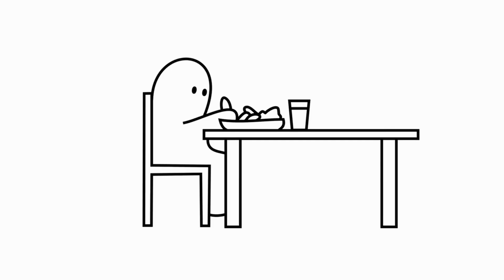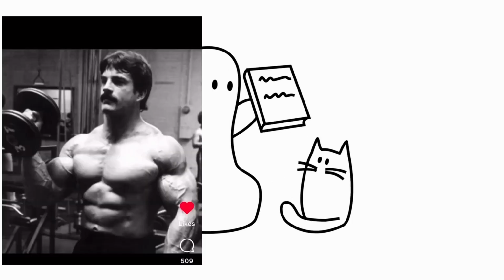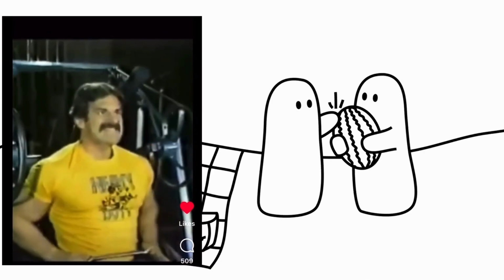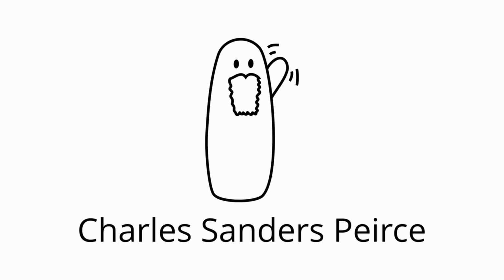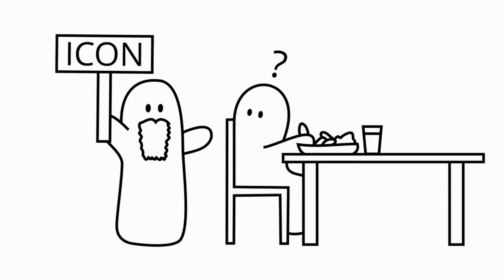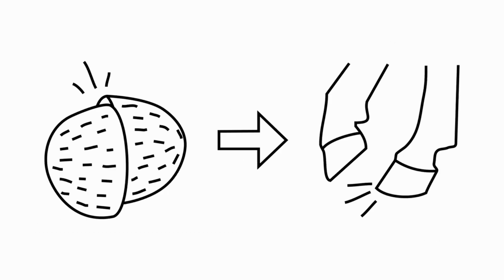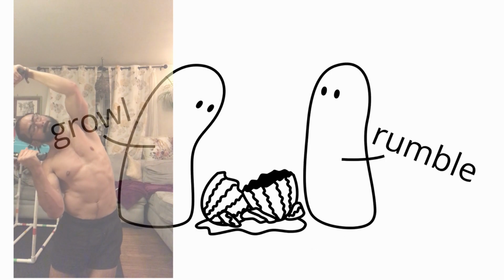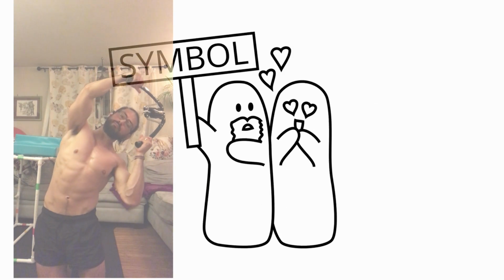What is semiotics?